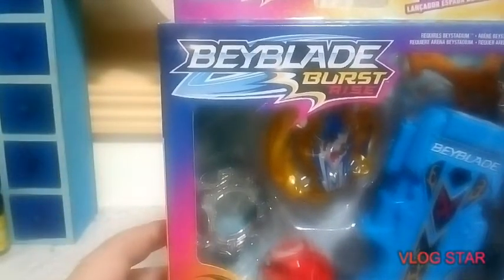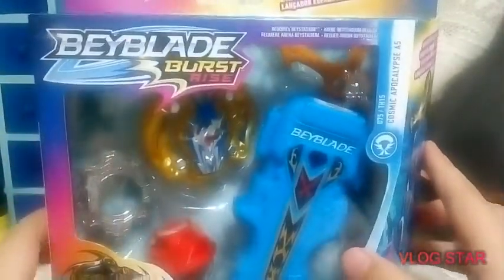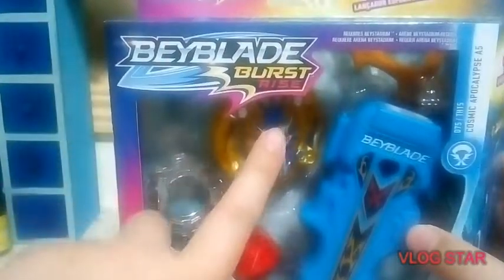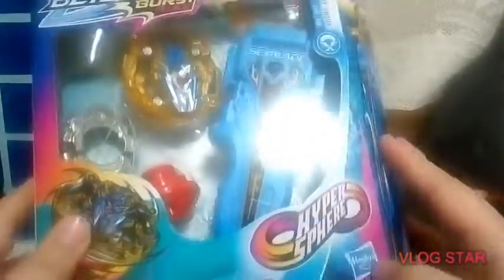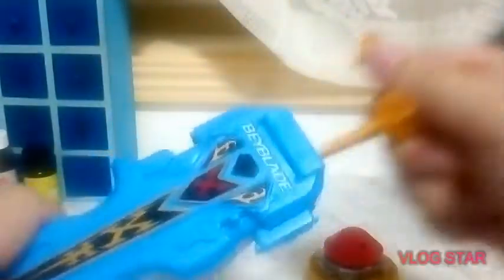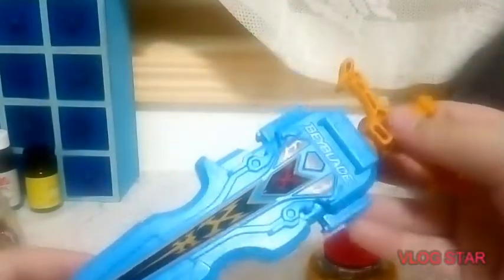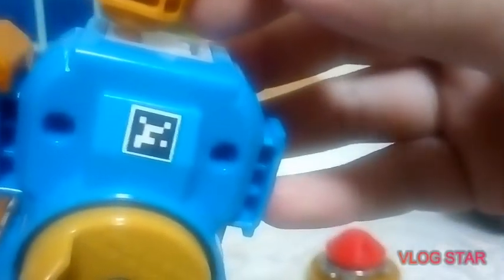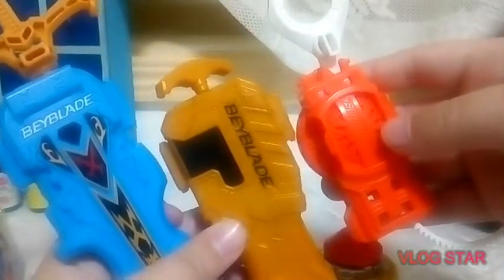*new* rare COSMIC Apocalypse Sword Launcher Battle set (Beyblade)